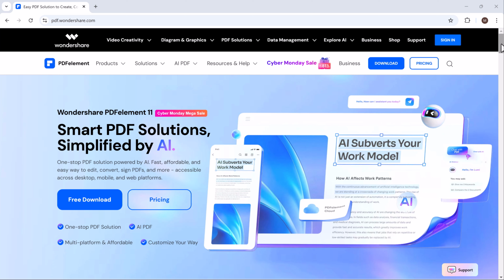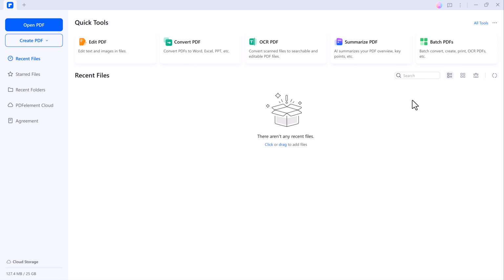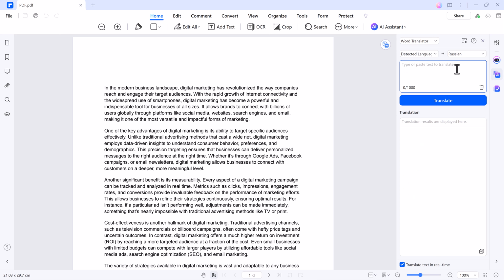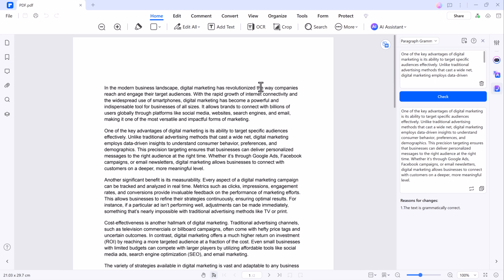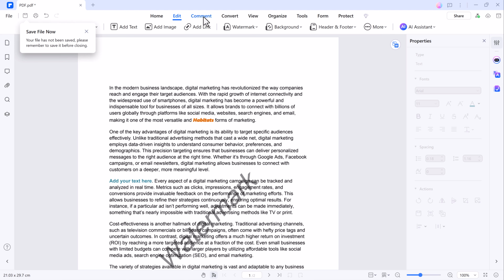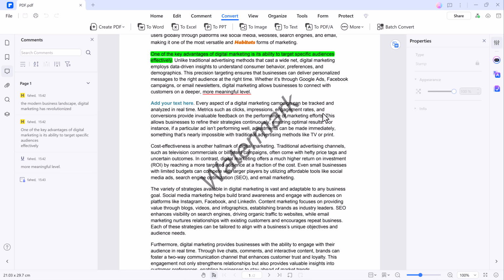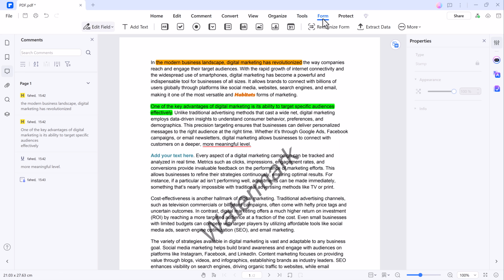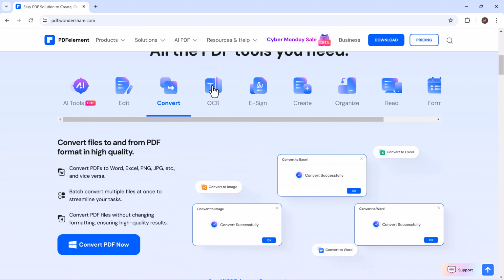How to Edit PDF File in Laptop | The Best Adobe Acrobat Alternative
How to edit pdf file? PDF editor for windows? Discover why Wondershare PDFelement is the ultimate alternative to Adobe Acrobat. This powerful tool simplifies PDF editing, conversion, annotation, and signing—perfect for professionals and students. Learn how to streamline your workflow while saving time and money.

Wondershare PDFelement - Smart PDF Solutions, Simplified by AI. One-stop PDF solution powered by AI. Fast, affordable, and easy way to edit, convert, sign PDFs, and more - accessible across desktop, mobile, and web platforms.